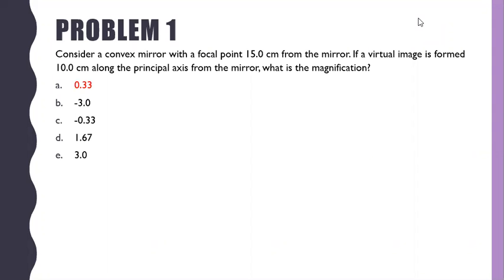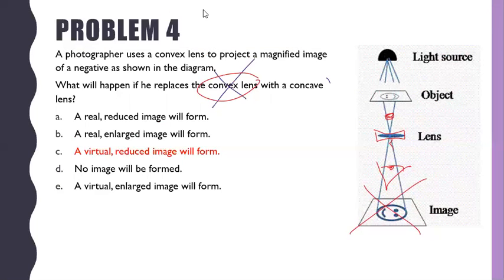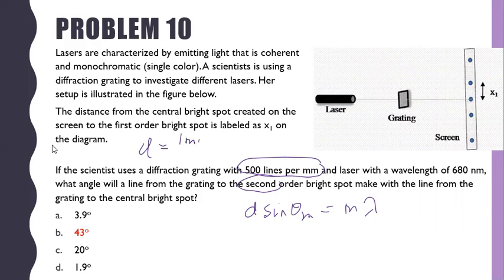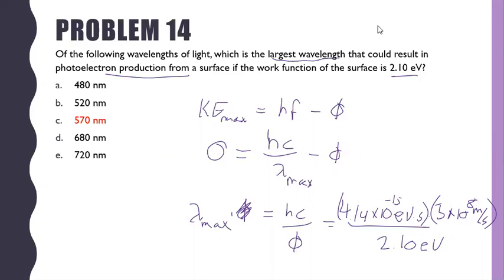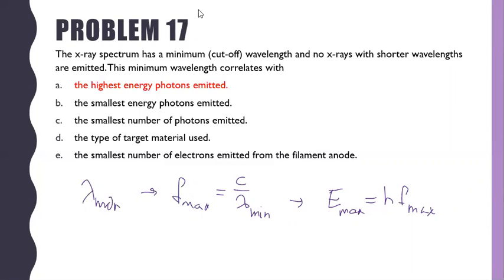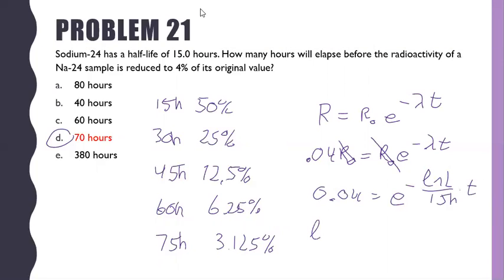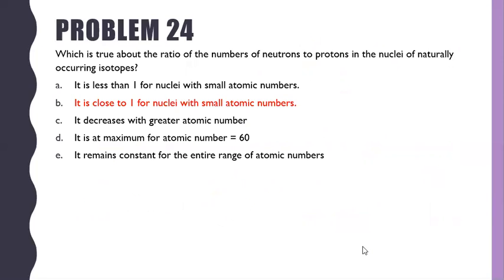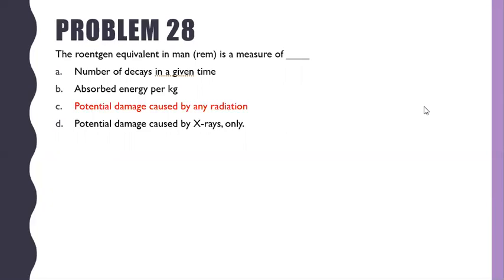PHY 112 Sample Final Exam Part 2 Screencast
Explanations and comments for the 28 questions on the PHY-112 sample questions for the Final Exam part 2.